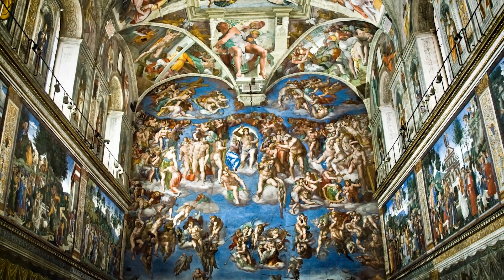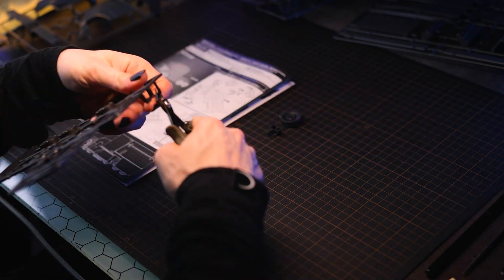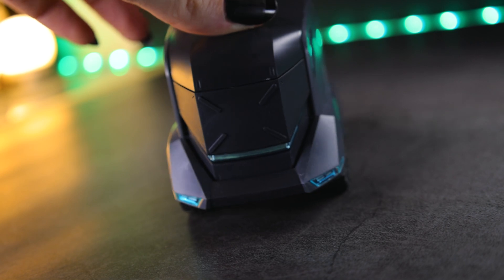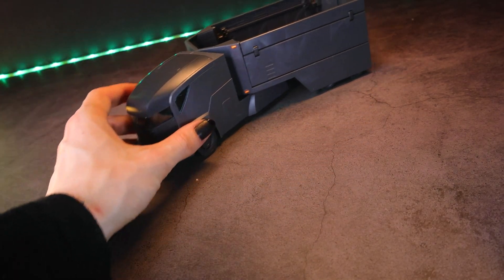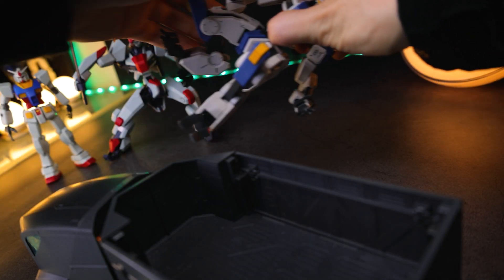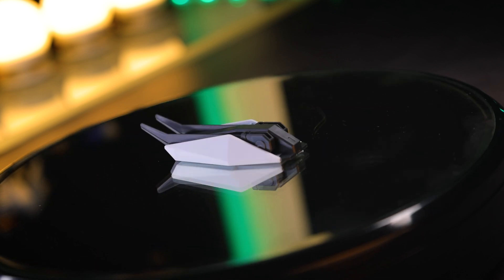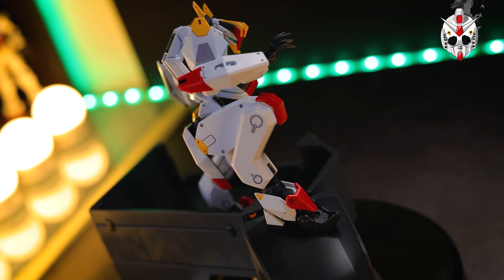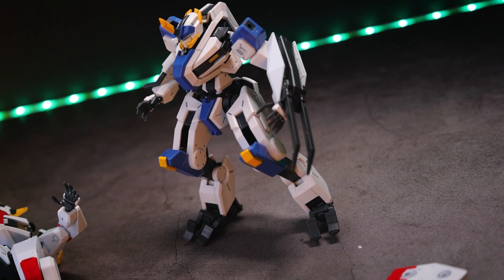The Greatest Model Kit I've Ever Built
Like what Davinci did unto paint, now Bandai has done unto platic.